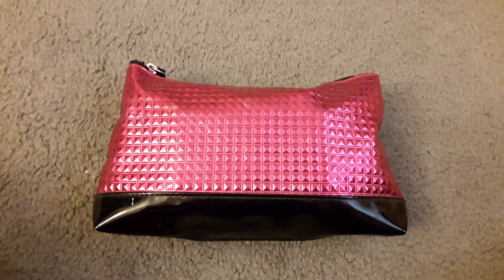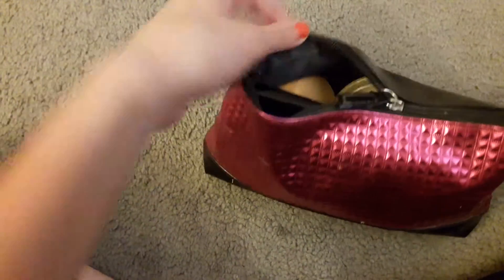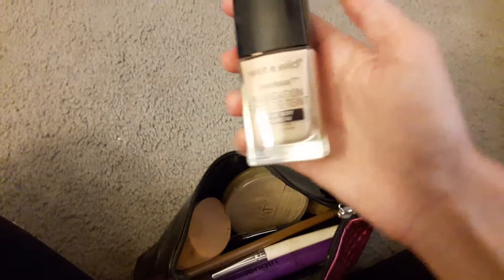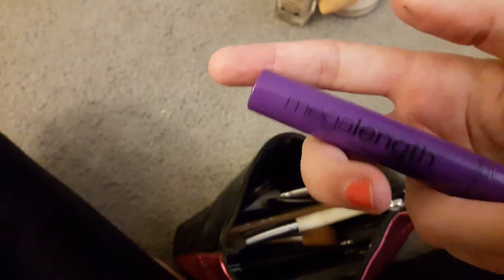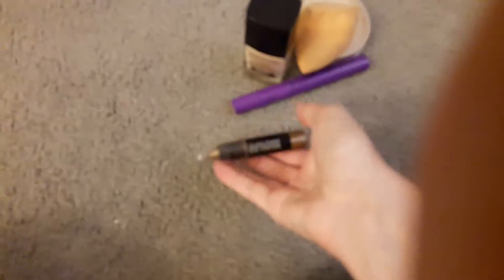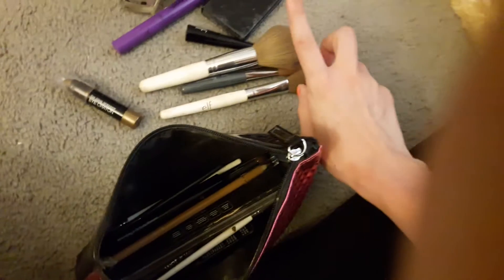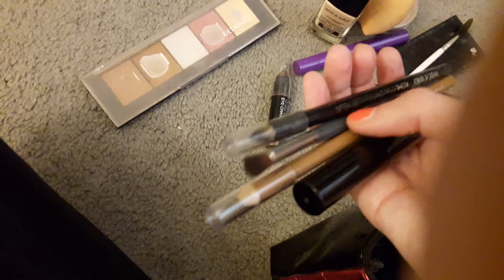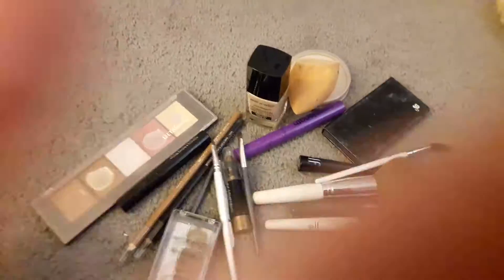What's in my Makeup Bag 2018?!?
•Comment what you thought about the
 video below!

SEE YOU IN MY NEXT VIDEO! (: